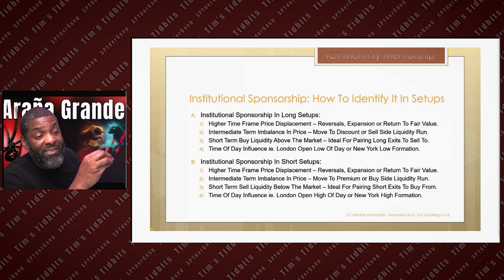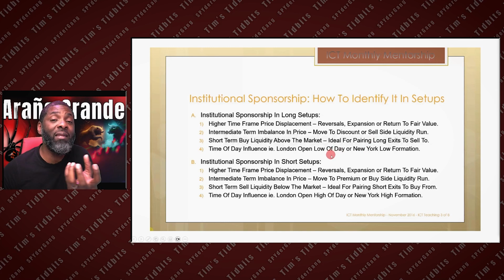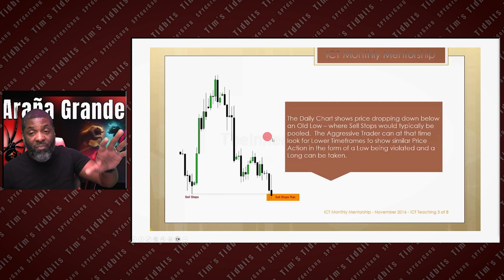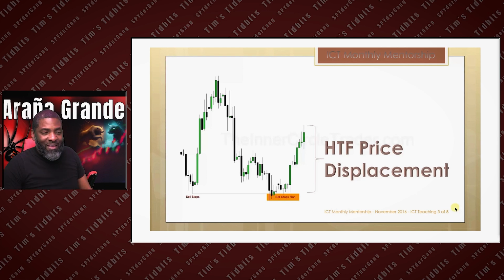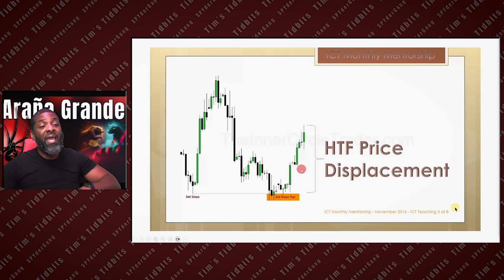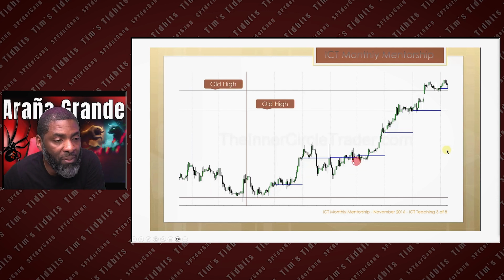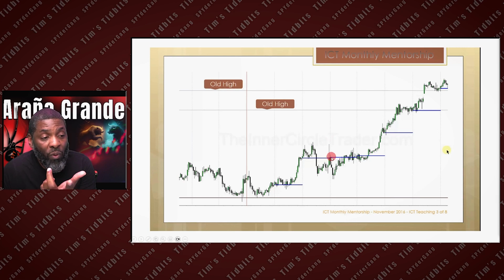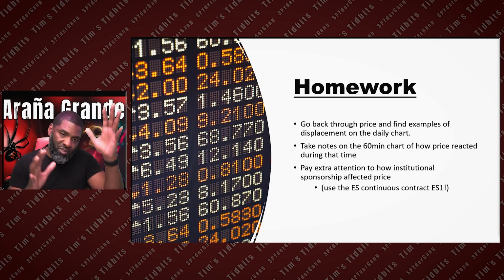8 - The Art of Reading Price Action (Displacement)